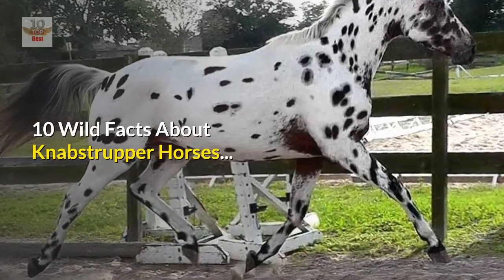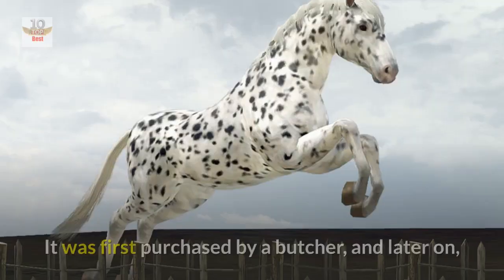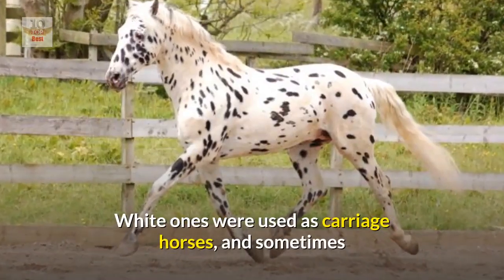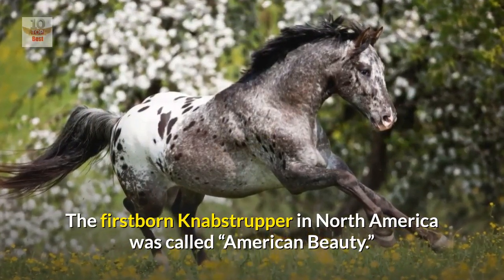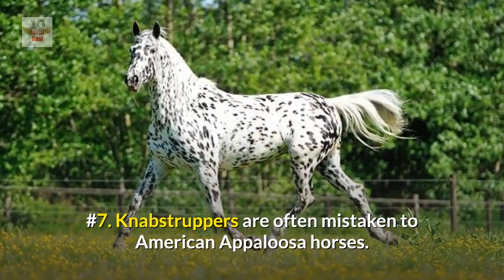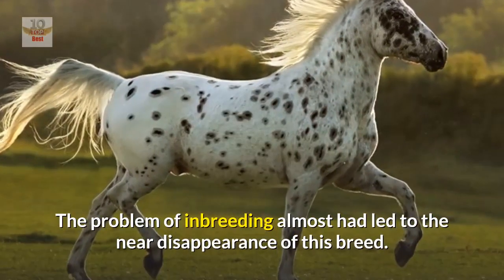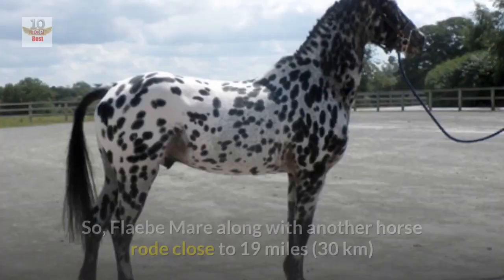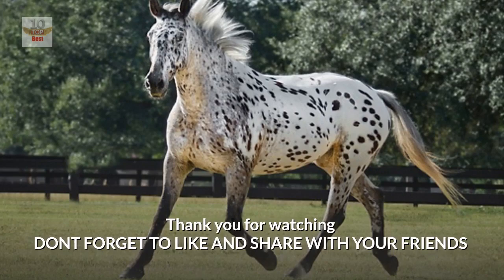10 Interesting Facts About Knabstrupper Horses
Knabstruppers are among the more unique-looking breeds of horses – they have an interesting spotty appearance.
If you look at them from a distance, they may look like a bunch of giant leopards roaming around the field. But no, they’re not even in the same category!
Knabstruppers are gentle horses and are known for their endurance and speed.
If you’ve never heard about this horse breed, learn about them here with these 10 most interesting facts about Knabstrupper horses!
I use this software to create my video

What do you think about these interesting facts?